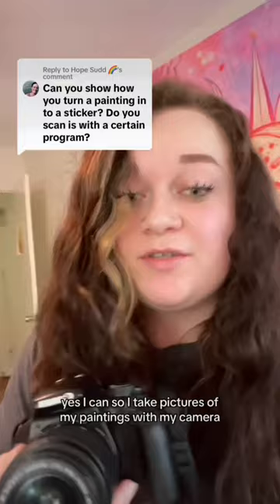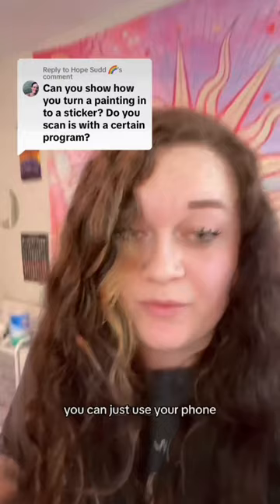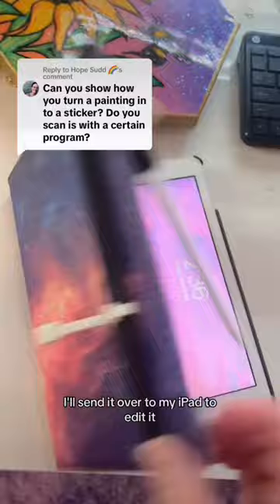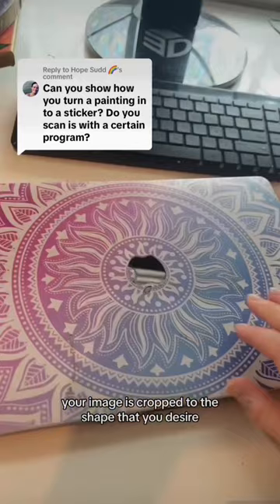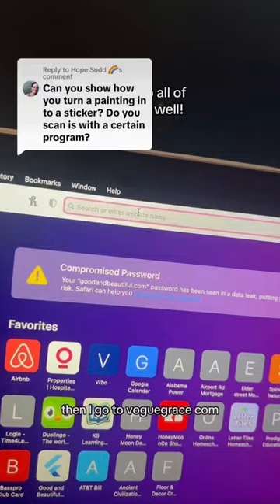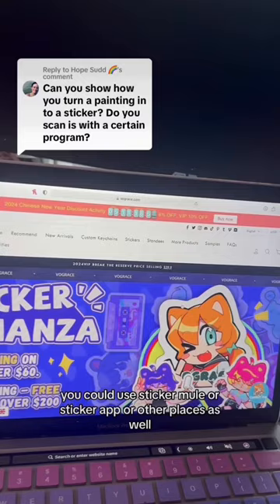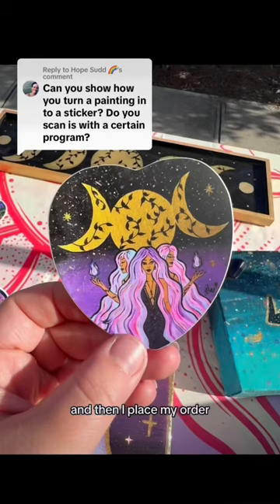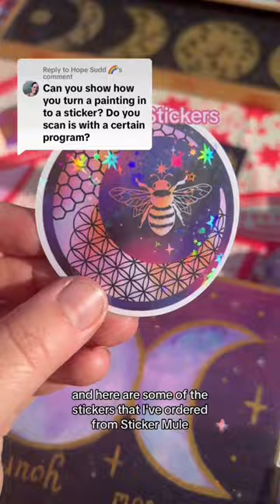How to make stickers of paintings